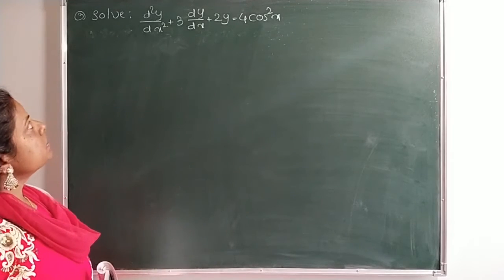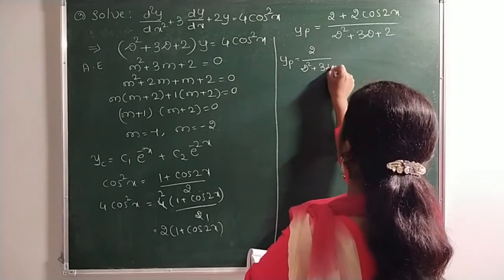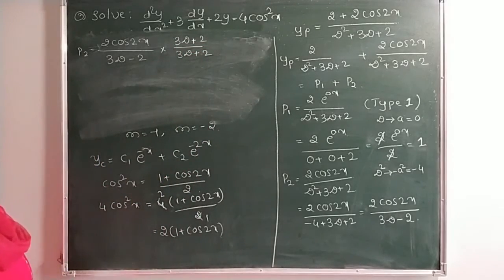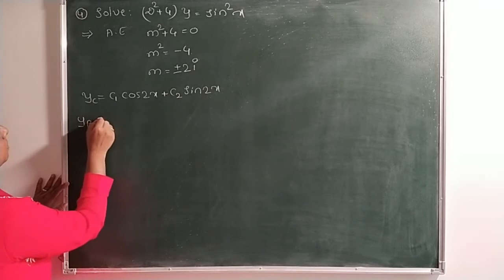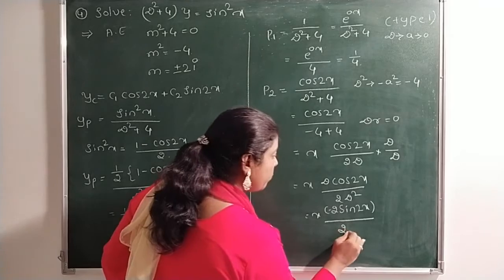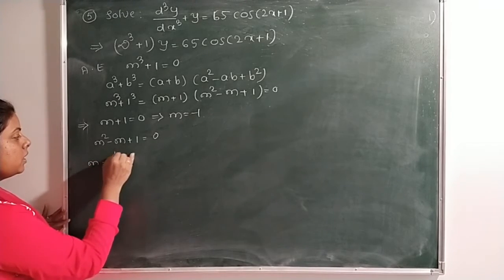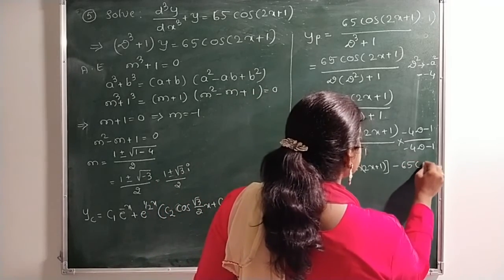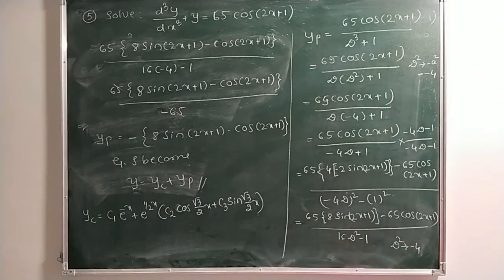Module 2 non homogeneous equation type 2.2